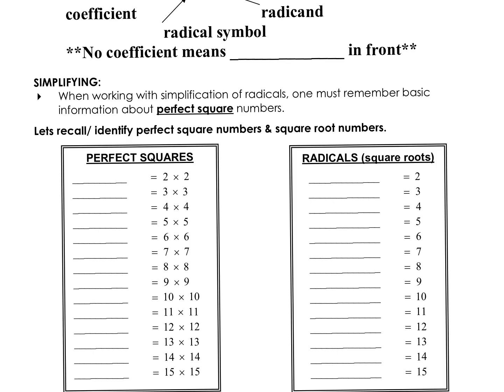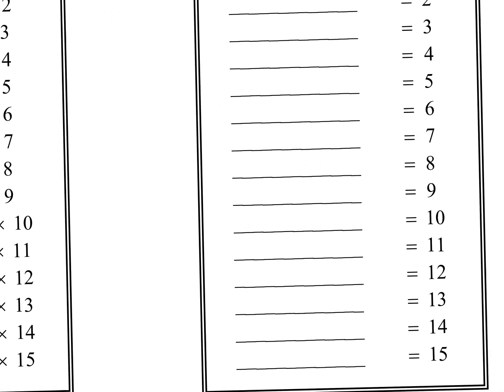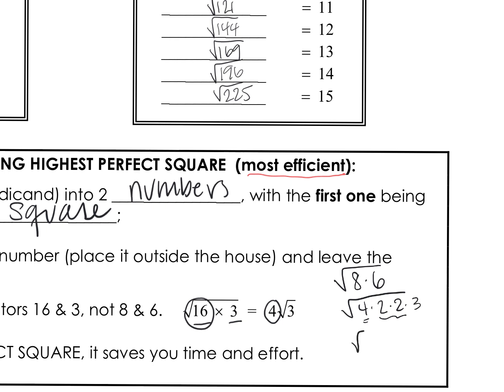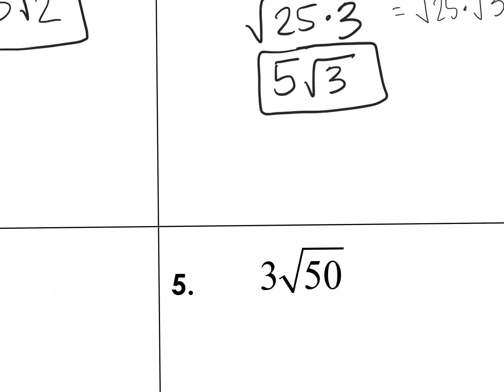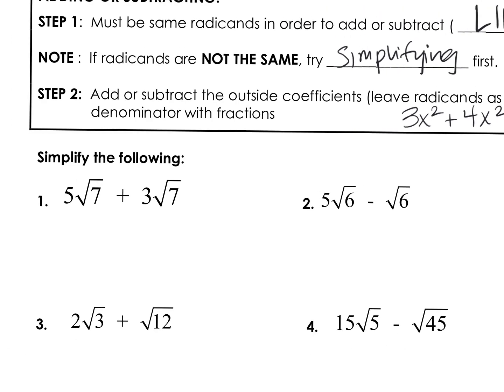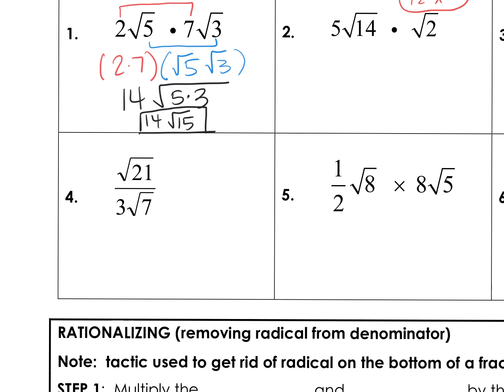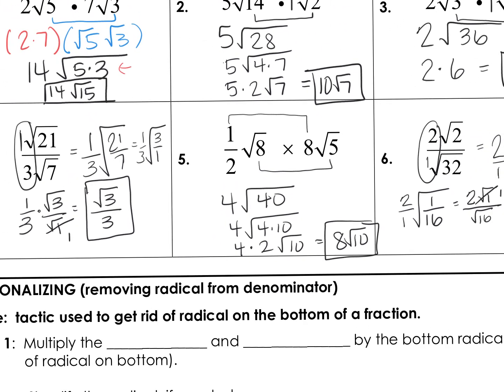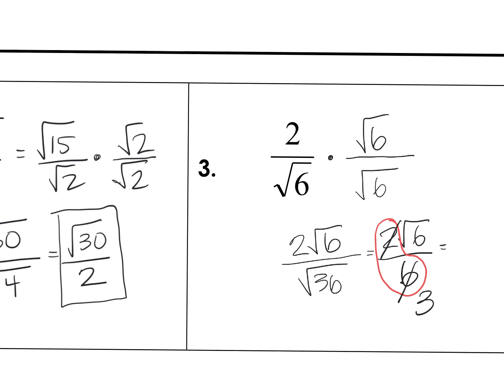Notes RAD 1 Radical Review 1